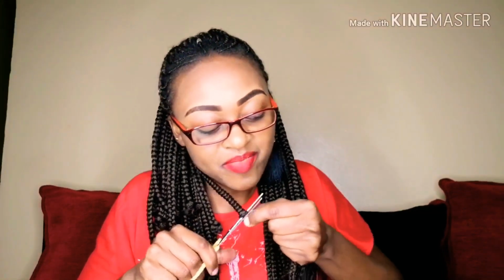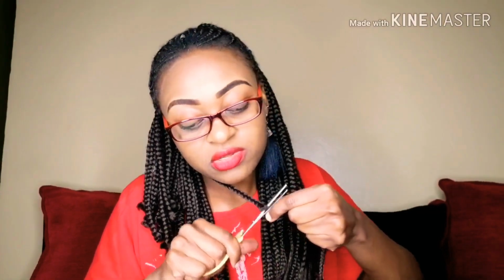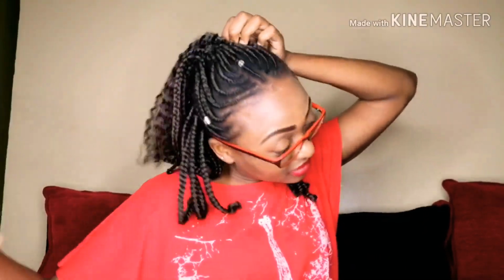LET'S TALK ABOUT HOW TO MAINTAIN YOUR SKIN